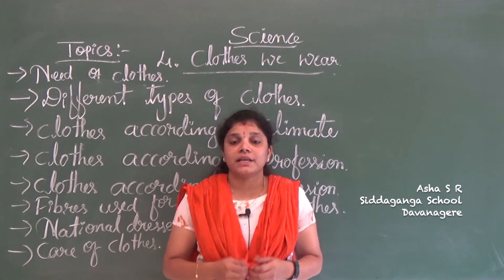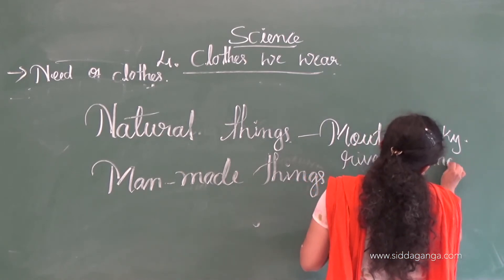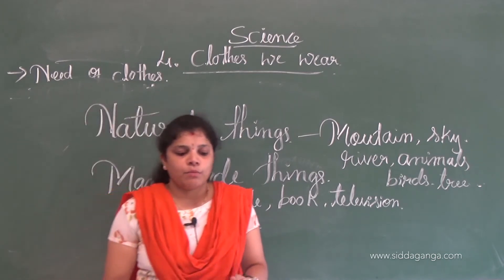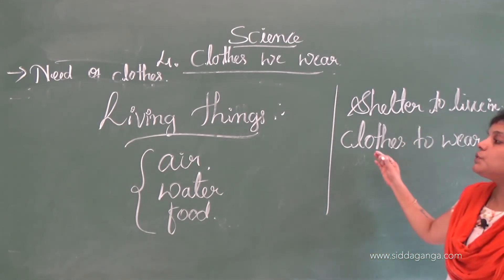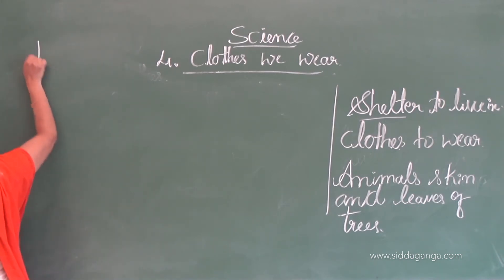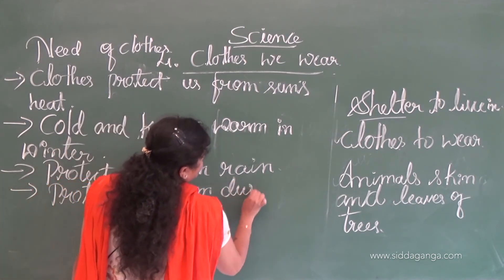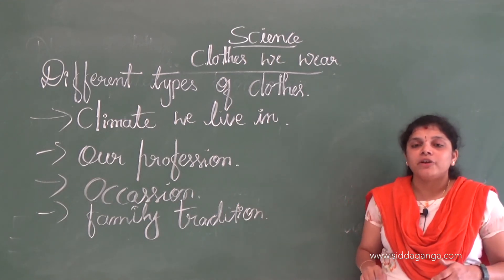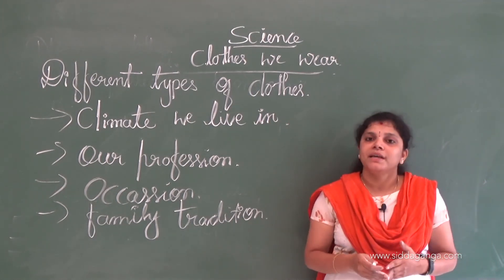CBSE 4 - SCIENCE - CLOTHES WE WEAR